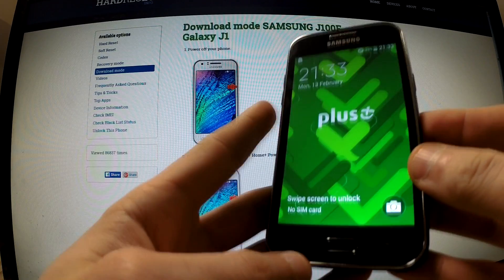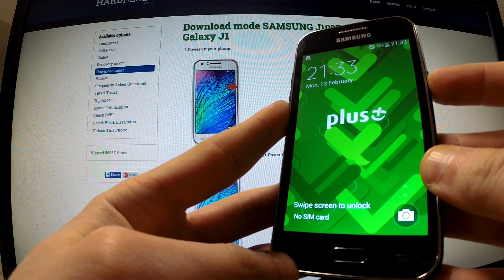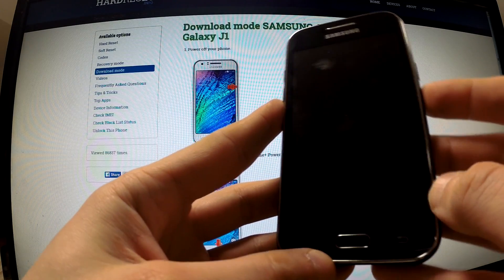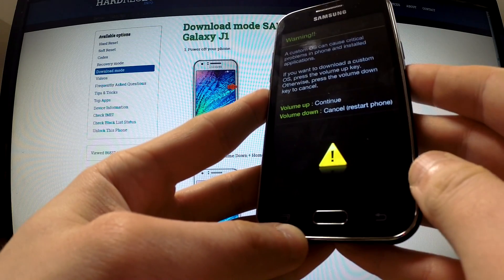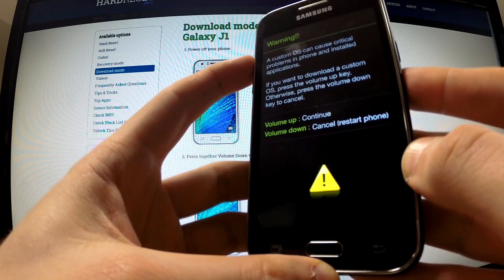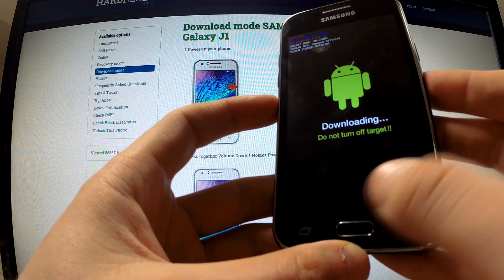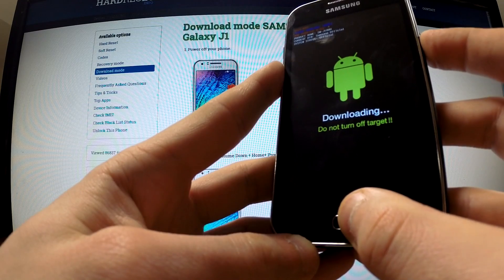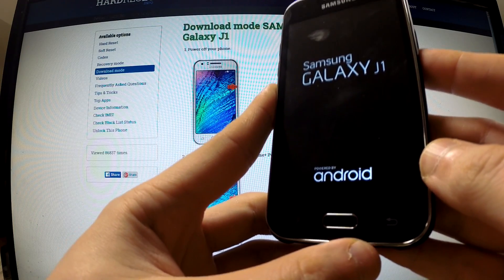DOWNLOAD MODE: SAMSUNG J100F Galaxy J1 - HOW TO ENTER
How To Boot Into Download Mode? This mode is a sub-system of your device that can be used to flash stock firmware files or any other type of customization file.